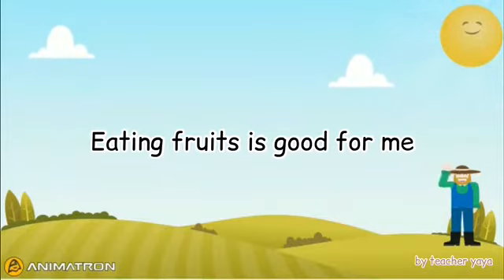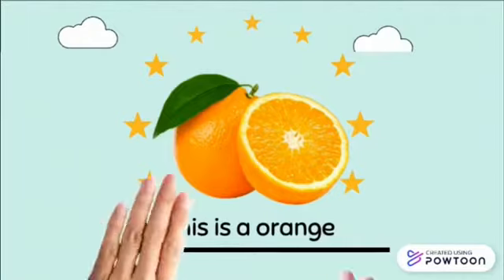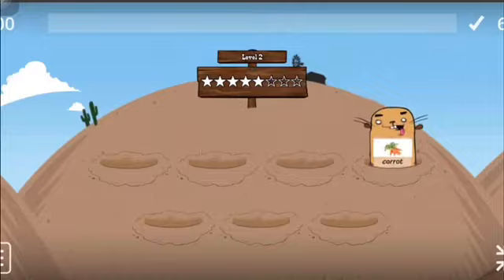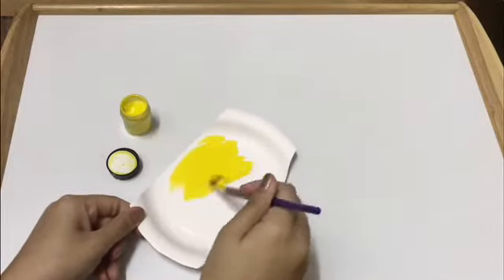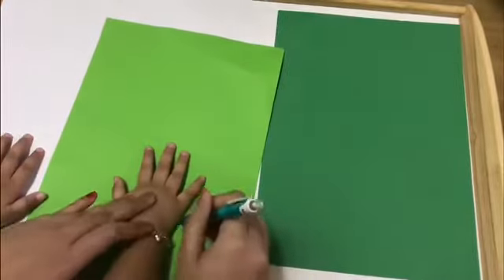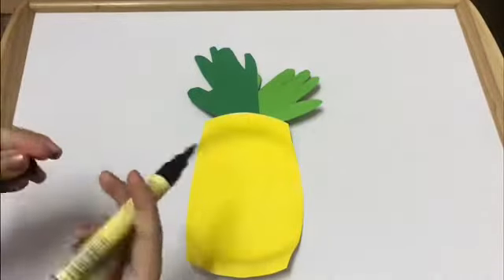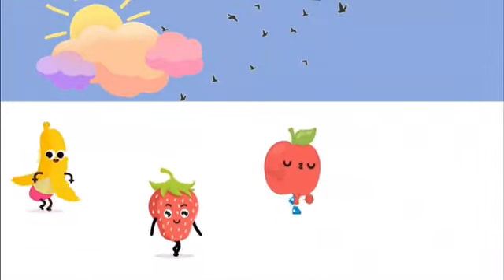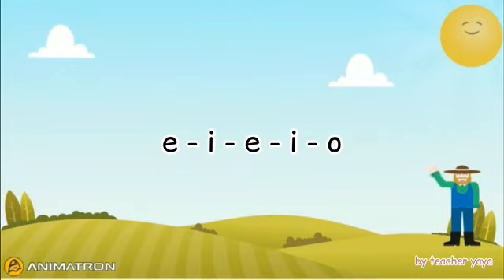My Fruits by Teacher Yaya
Here a link for activity “ Let’s find the fruits “